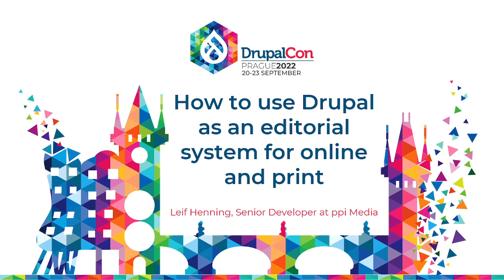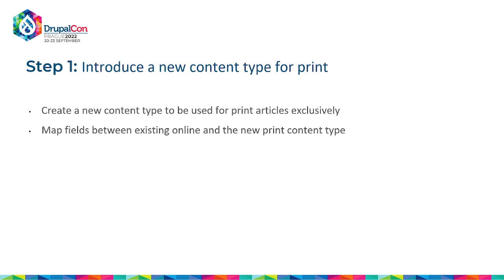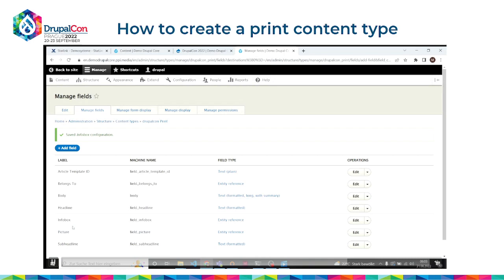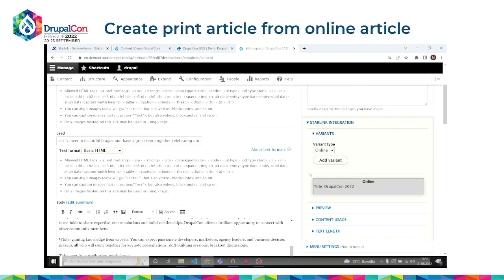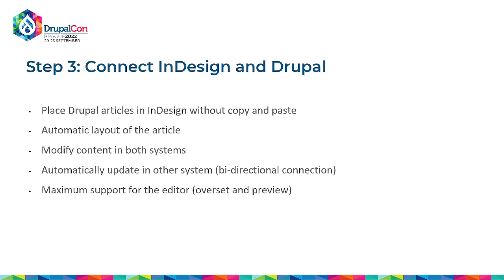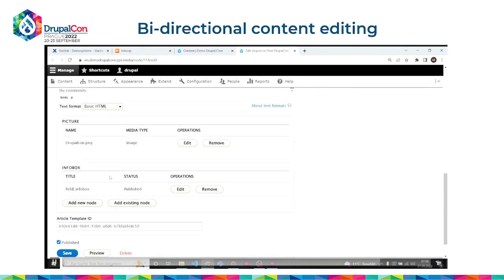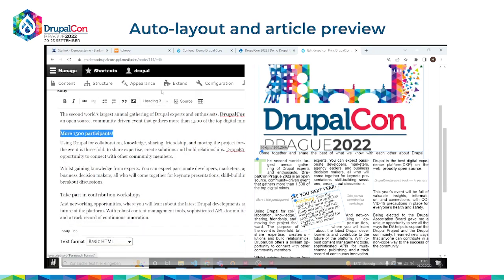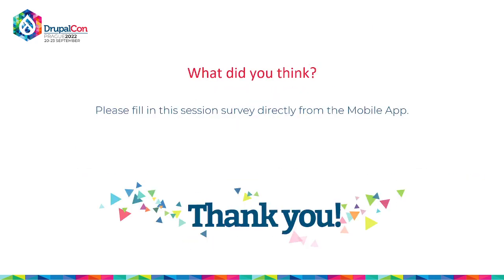USERS & EDITORS - How to use Drupal as editorial system for online and print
There are many tools, to re-use Drupal content in InDesign or to create PDF-files. But these solutions are sometimes not efficient enough to be used in a professional publishing environment. The main topics we faced in one of our projects were:

- How can I create a print variant from online content or vice versa directly in Drupal, to handle print specific text modifications in Drupal?

- How can the prepared content be placed in InDesign without using copy and paste?

- How can we save time and effort by using automation in formatting the content loaded from Drupal to InDesign to create high quality print products or PDF-files?

- How can changes to the content be updated automatically in the other system?

In our session, we will present how we solved these problems.

First, we found a way to create a print version from an online article in Drupal. This is not just about creating a simple print copy of the online article. Instead, we implemented a mapping mechanism, where specific fields from one content type (online) are mapped to dedicated fields of another content type used for the print channel. As a result, the online article can have a different structure as the print type or can contain fields that are not relevant for print and are thus ignored. This mapping also allows users to create an online version from a print variant in print centric workflows.

After creating the content types for online and print and setting up the mapping, an editor can create channel-specific versions of articles (online or print) and then, just by pressing a button, derive channel-specific versions of that article and begin to customize the content.

To place the article from Drupal in InDesign, we added a content search function to InDesign, allowing the editor or page designer to search for articles directly in Drupal. The content of the articles found is displayed in InDesign and the entire article or single fields can be placed in the document. Article structure and layout data coming from Drupal (e.g., Headlines, Info Boxes, Images, Interlines, Sub Headlines, character formats…) are automatically applied to the article during the placement process to format the article according to defined layout rules. Any content updates made in InDesign or Drupal are automatically transferred to the other system so that both systems are always up to date with the latest version.